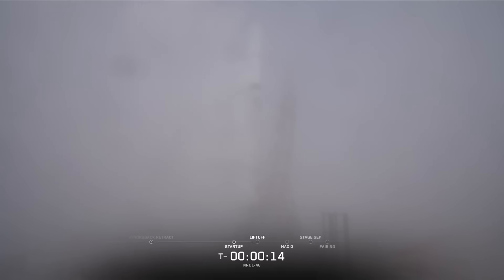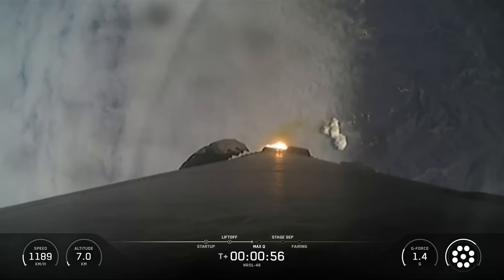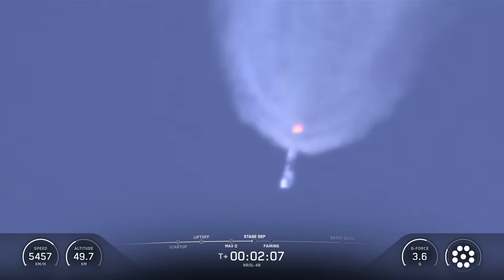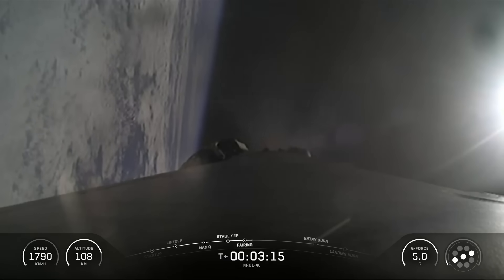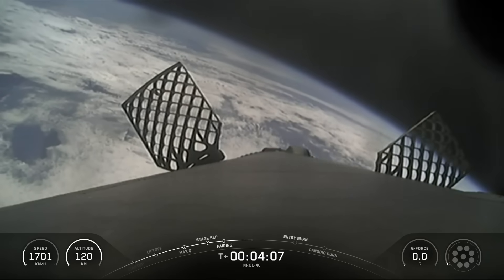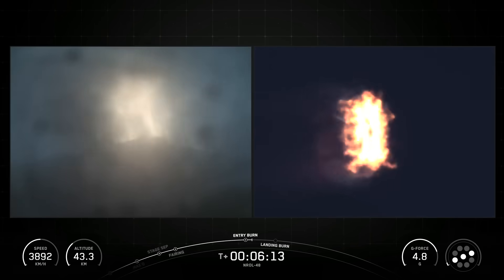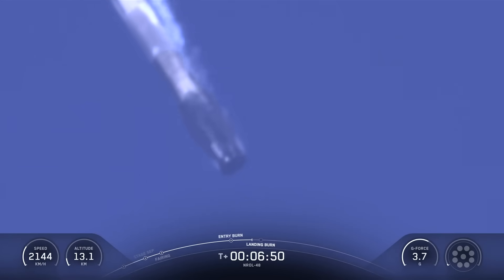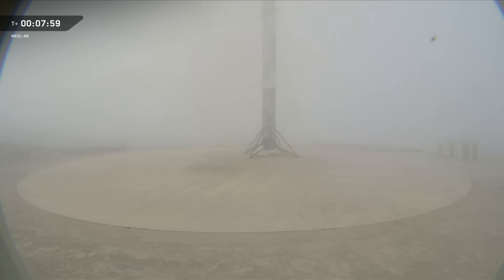Blastoff! SpaceX launches US spy satellites, nails landing in California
A SpaceX Falcon 9 rocket launched the NROL-48 mission from California's Vandenberg Space Force Base on Sept. 22, 2025 at 1:38 p.m. EDT (1738 GMT; 10:38 a.m. local California time). Full Story

It was a US Spy satellite mission for the U.S. National Reconnaissance Office (NRO).

Credit: SpaceX